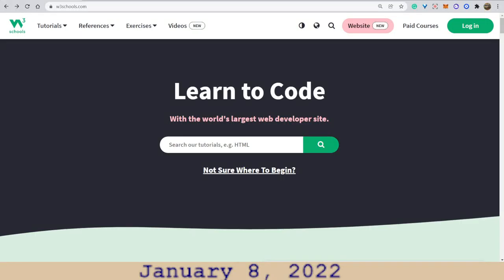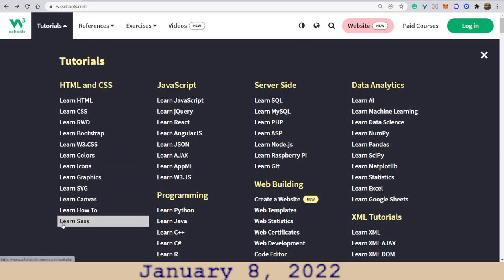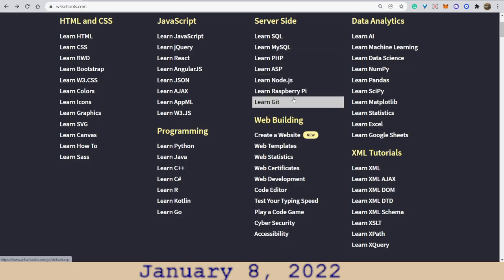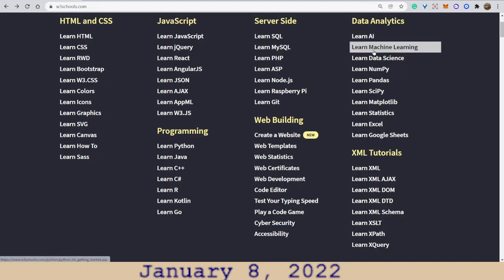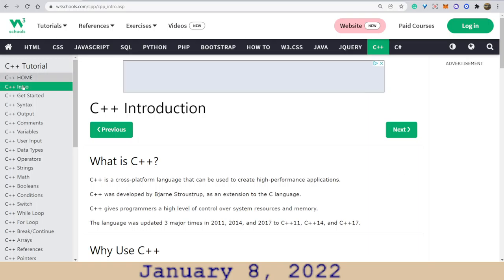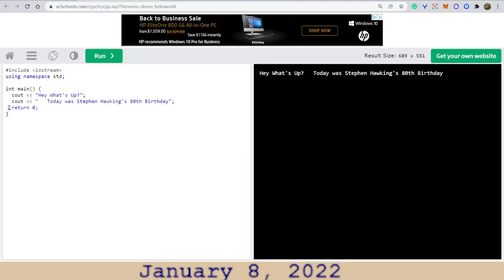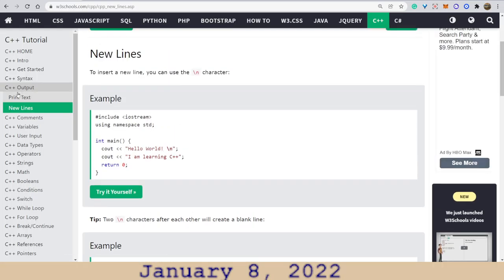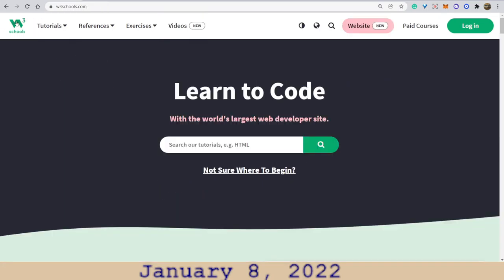Great FREE Tech Training Website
This website has offered FREE computer programming, website design, and more technical training for decades.  They are a great resource for people to use to evaluate more about what area in these fields might fit their style. You don't even have to create an account for just about everything on the site, including doing many exercises. Check it out!